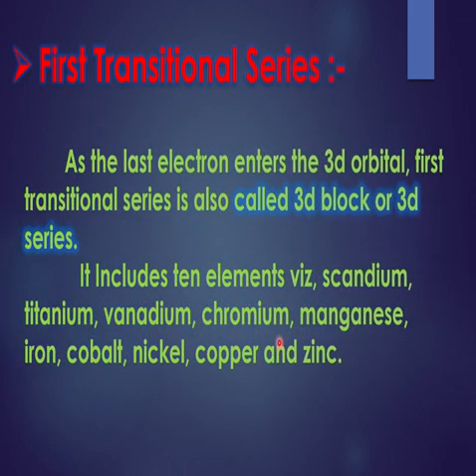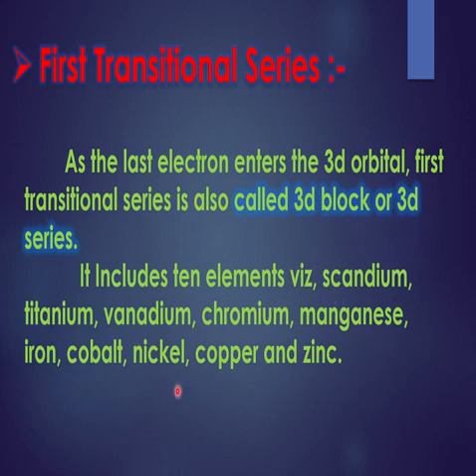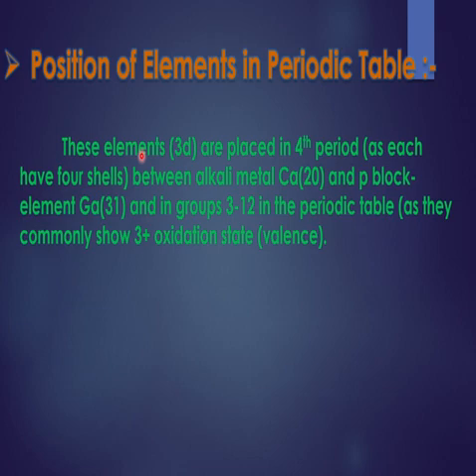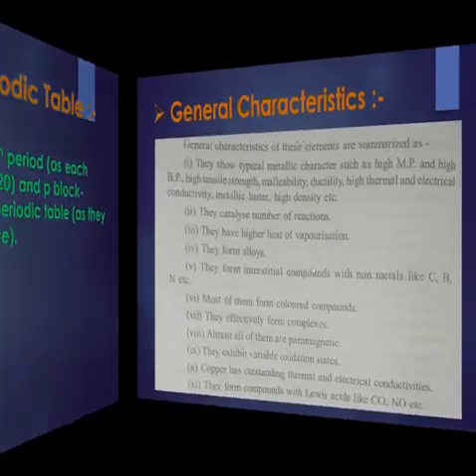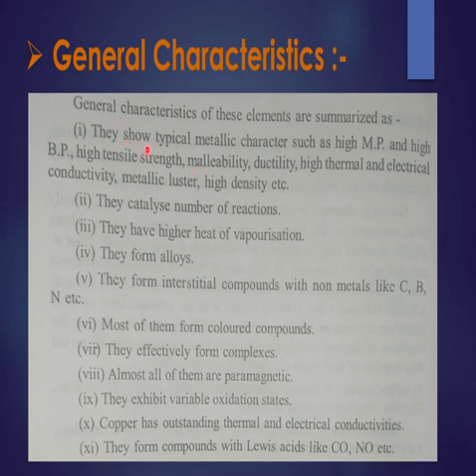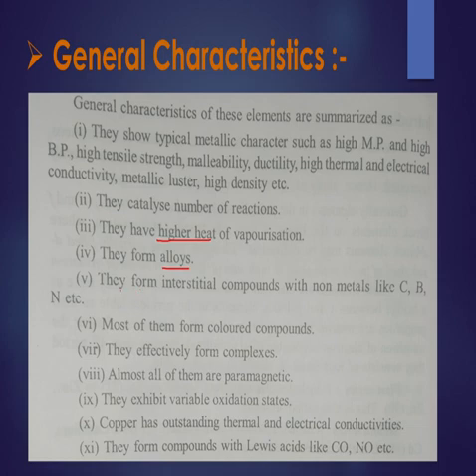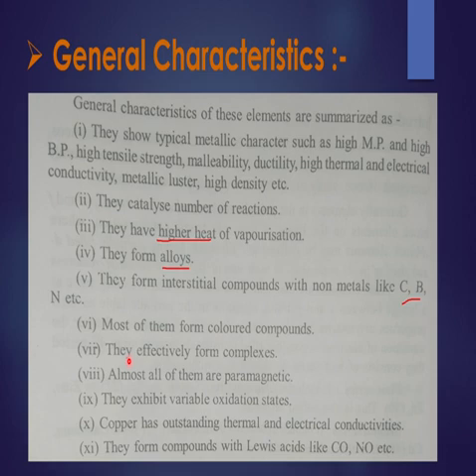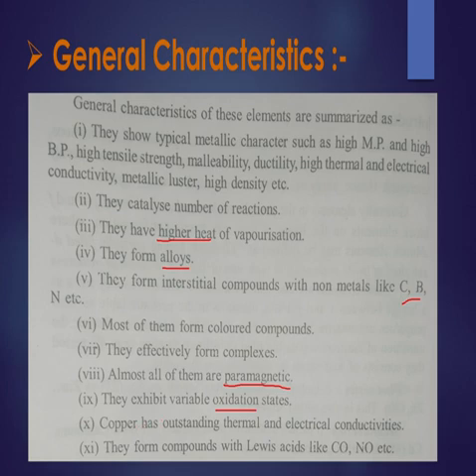B.Sc.II Chemistry of Elements of 3d series lecture 1